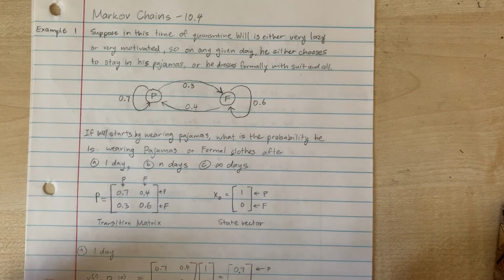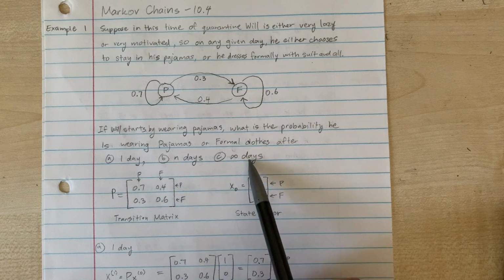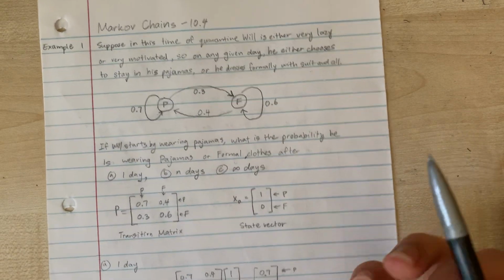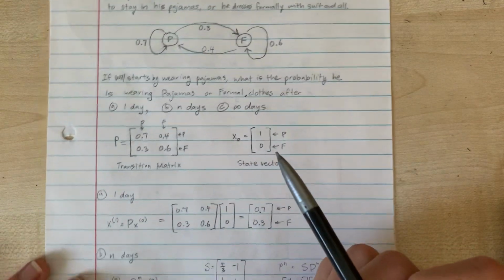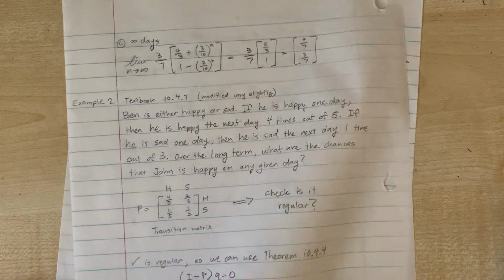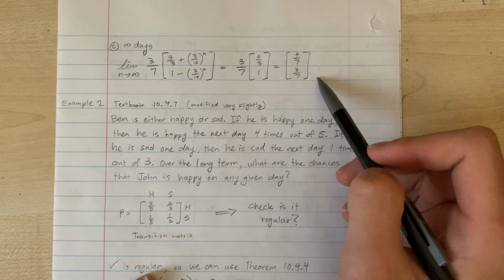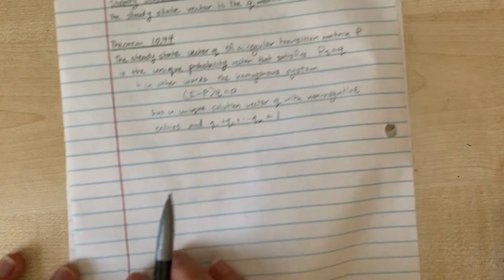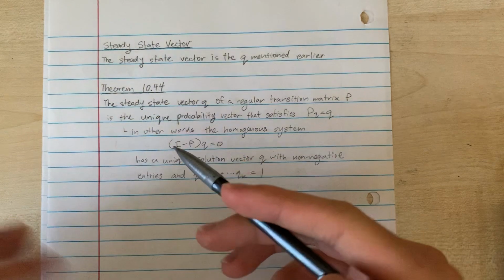MATH 240 Video Project Markov Chains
This is my MATH 240 final project on section 10.4 of Howard Anton and Chris Rorres book "Elementary Linear Algebra" about Markov Chains.